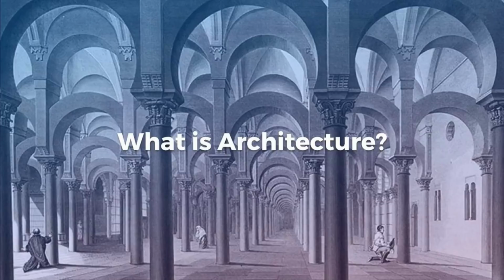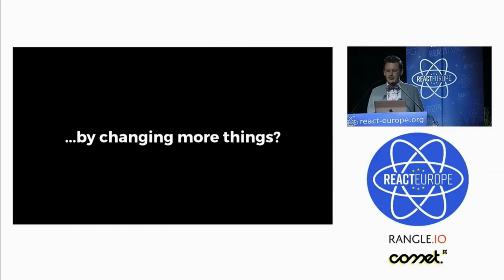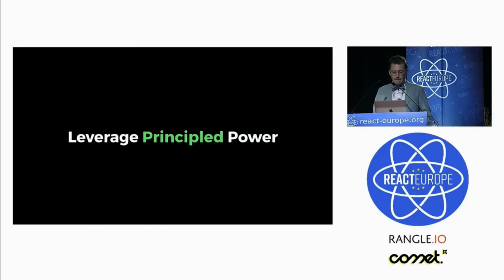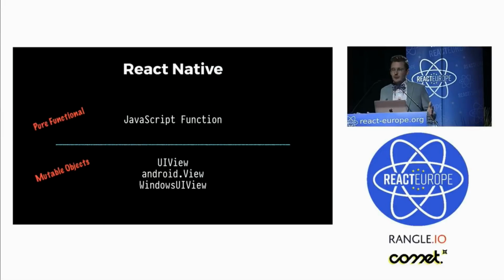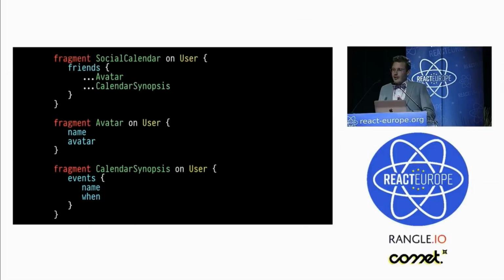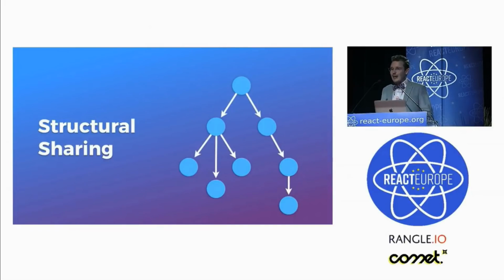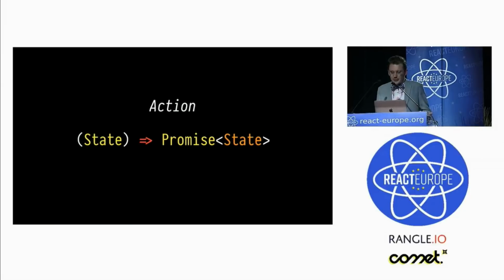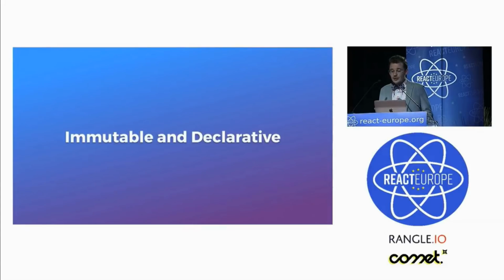Immutable Application Architecture - Lee Byron (@leeb) at @ReactEurope 2018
I want to talk about building apps (of all kinds), the kind of problems we often confront, and how we can embrace immutability to rethink established best practices. This is a sort of sequel-in-spirit to my 2015 talk about Immutable.js. Come for the gifs and over-eager ravings of a bowtie-wearing know-it-all; stay for the deep-dive on algorithmic techniques, musings on the origins of architecture and the human psychology of people who make things; leave with a new way of building high quality apps.